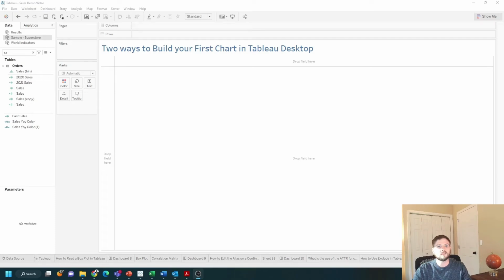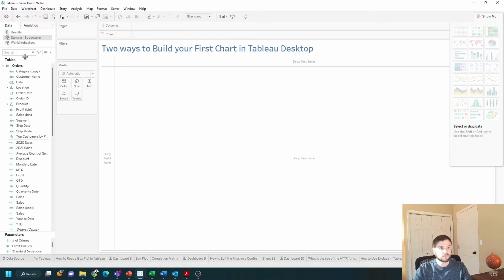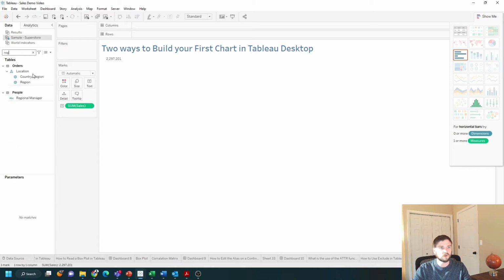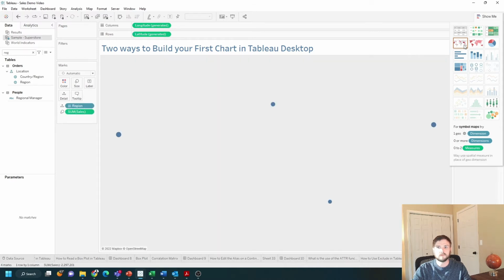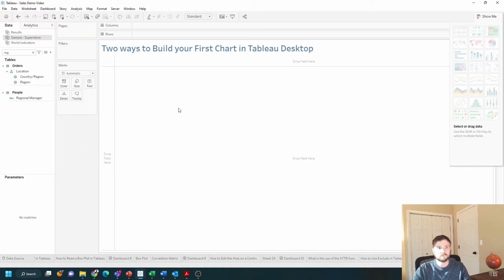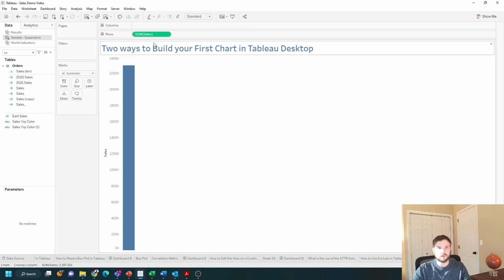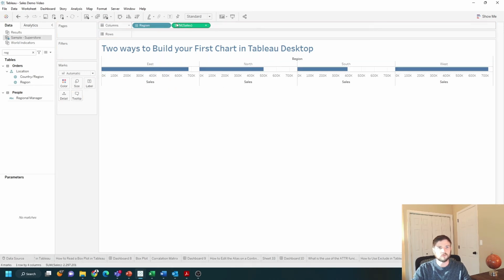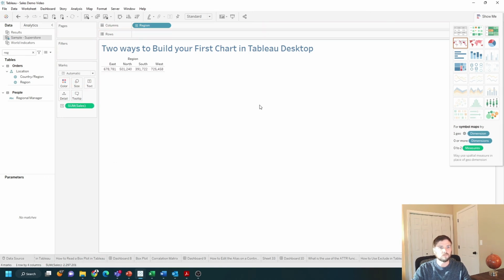Two Ways to Build your First Chart in Tableau Desktop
Subscribe Let's talk about two ways to build your first chart in Tableau desktop i've already connected to sample Superstore as my data source there are two main ways to start building your first chart you can either click on show me and build it using show me or you can manually move dimensions and measures over into the view start by dragging sales onto text and region onto text

The reason I put those two on text is so I can use show me if you hover over let's say the bar chart it says for horizontal bars you need zero or more dimensions and one or more measure i've put a measure and a dimension on text so Tableau gives me the option to click on bar chart I can also click on map or stacked column or a straight table

Let's remove this and see the second way to build a chart I can move my Fields manually into the view I don't need to use xiaomi let's go to get rid of show me search for sales and let's start by putting sales on rows by putting sales on rows I get a bar if I move sales up to columns I get a horizontal bar if I move a dimension like region onto rows I get a bar chart so a row for each region so a bar for each region I can swap these put region on columns and sales on rows and I get a column chart all of these charts are able to be built manually by moving pills around in The View hope this helps